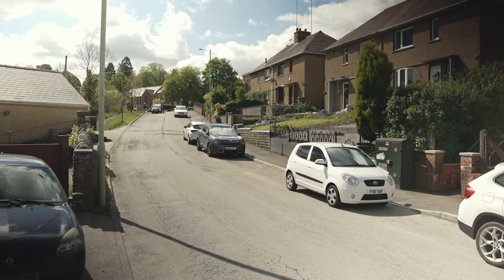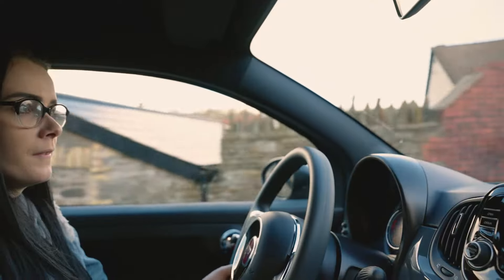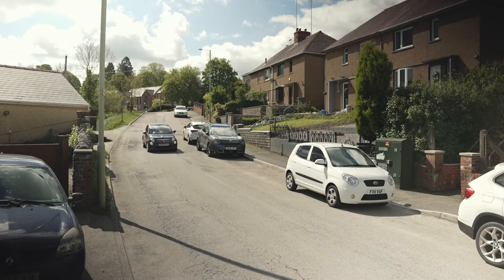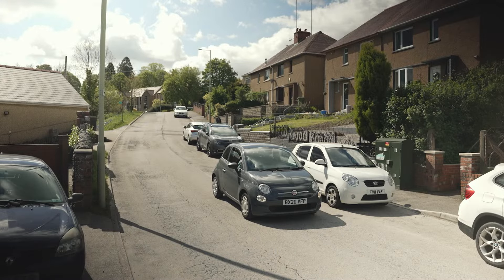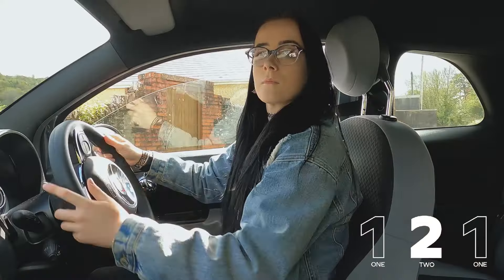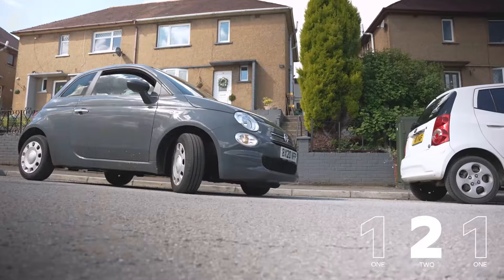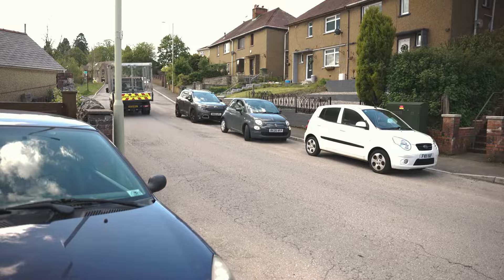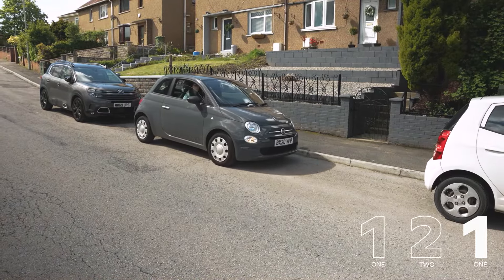How to Parallel Park Easily (121 Method) - Learning to Drive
"Parallel parking can be one of the most challenging manoeuvres in a UK driving test. Our video aims to demystify it so you can master it every time using the 1:2:1 method.

It's important to be insured when learning to drive. Veygo are a Learner Driver Insurance specialist and are part of the Admiral Group.

Video glossary:
MSPSL routine = mirror, signal, position, speed, and look
1:2:1 method = 1 turn left, 2 turns right, and 1 final turn left (dependent on where you are parking)"